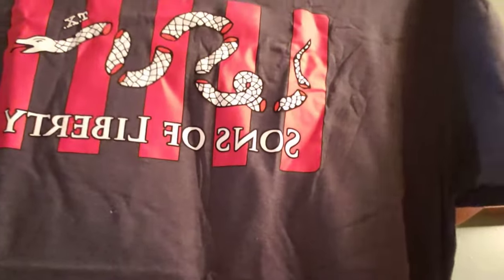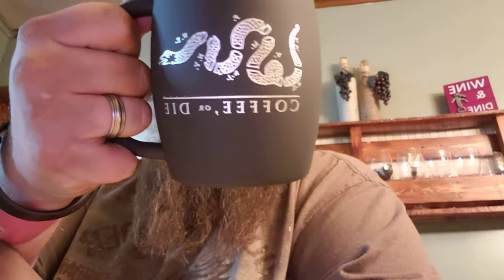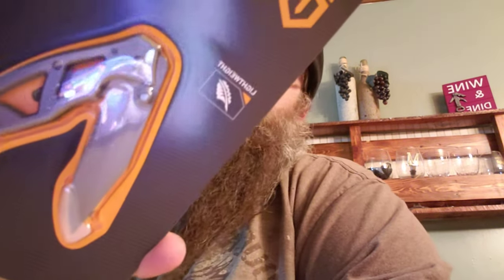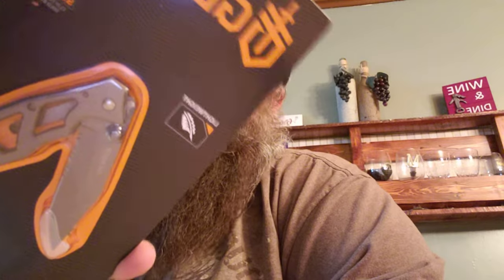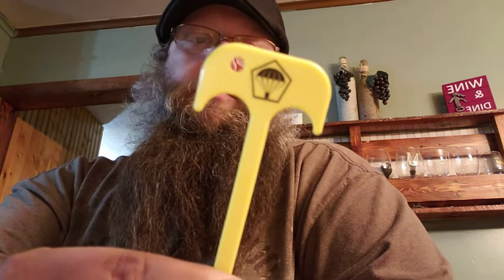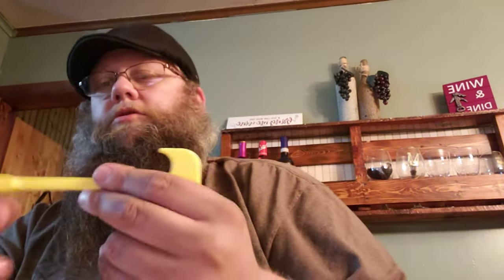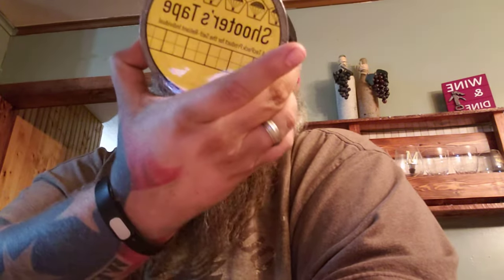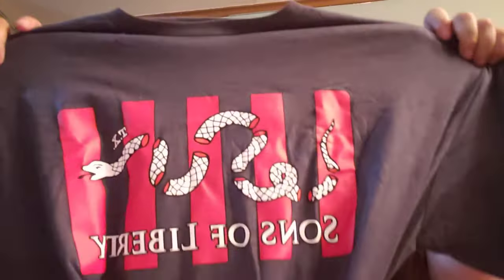Tacpack april 2020